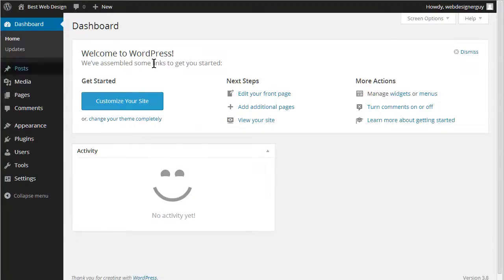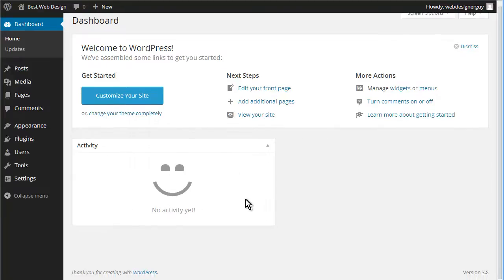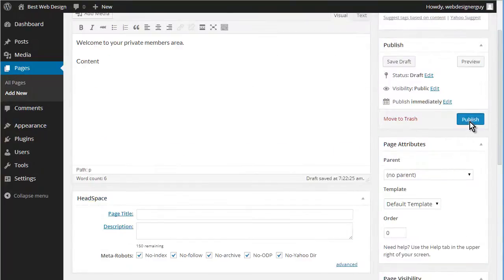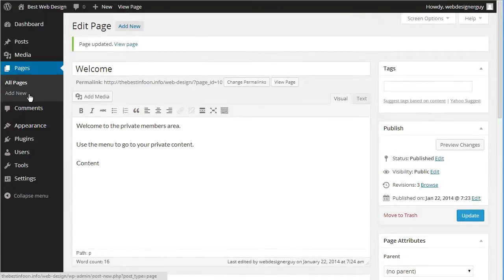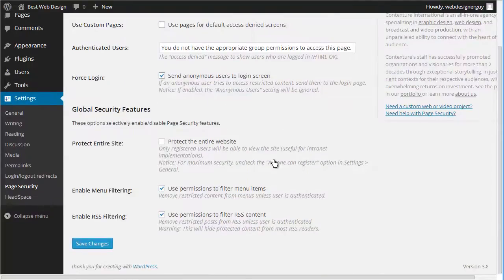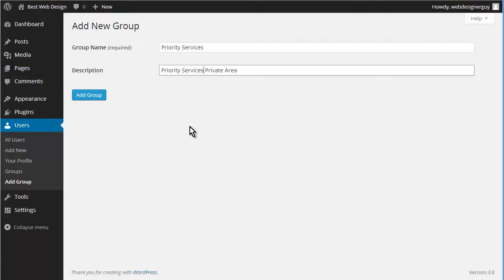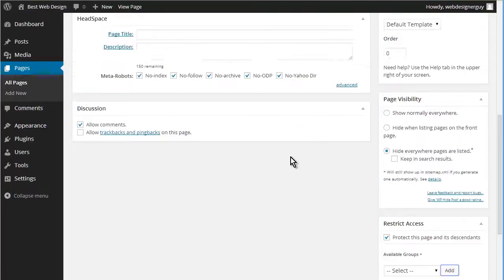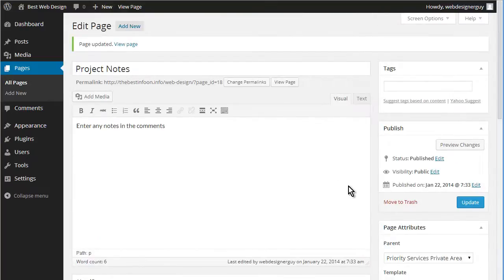4 portal setup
Learn how you can give your customers individualized customer service with their own private portal! Now you can easily set up simple private portals for each customer. these are especially useful for service businesses where you manage customer projects. Keep the lines of communication open!

One of the biggest challenges every business has is keeping the lines of communications open with their customers. This is true for businesses of all sizes from the one man shop to a multinational company.

Chances are that you have been on the wrong end of a bad customer service experience. I certainly have. Yet in most cases all it would take to satisfy the customer is to communicate with them.

Whenever I have had a bad customer service experience it was because I have heard nothing from the person / company that is supposed to be doing the job. I have to waste my time trying to get in touch with them and getting a status update. Does this sound familiar to you? I bet it does.

So imagine if you were constantly kept apprised of the project and you could look at the status at your convenience anytime, day or night. Would that give you a better experience and a warm and fuzzy feeling? Your darn right it would!

Now that you have thought about your own bad experiences, make sure that your customers don’t go through the same thing! Keep them updated and happy. Happy customers equals repeat business. (Ask me, I know).

So that is where setting up a customer portal comes in. You just set up a few pages for each customer, secure them (I will show you how), and set up their customer account. You can now communicate back and fourth right on the page using the built in WordPress comments.

Each private portal can be set up on the same wordpress install as the security and menus are looked after automatically. It takes only minutes to set up a customer, and then the portal is ready for you and the customer to use. It just couldn’t be any easier and more effective.

These are very simple customer portals made to communicate with your customers. These are not payment gateways or anything like that. We are keeping it simple!

– Installing essential plugins

– Setting up your portal

– Securing pages

– Creating menus

– Child page security

– Setting up the user flow